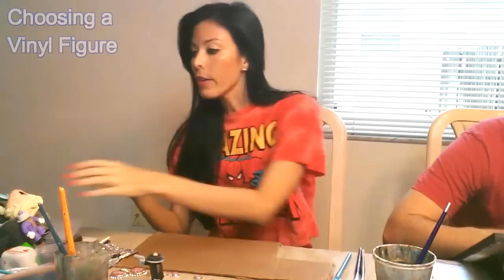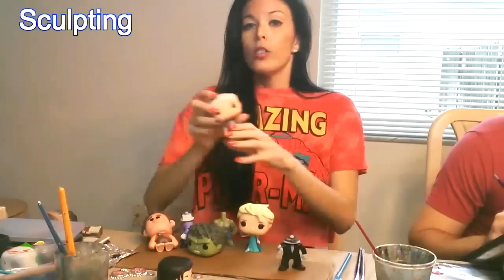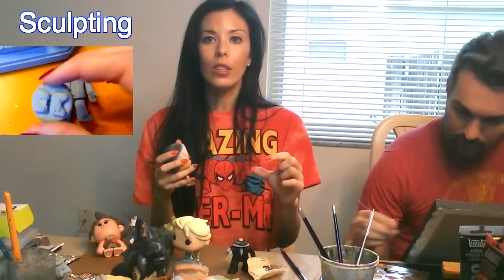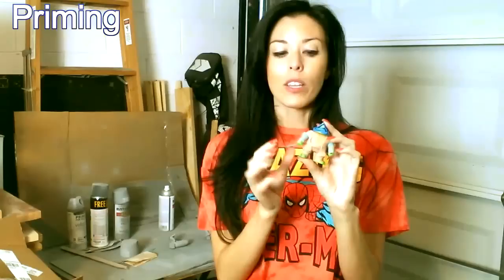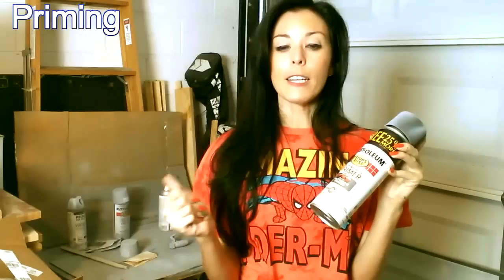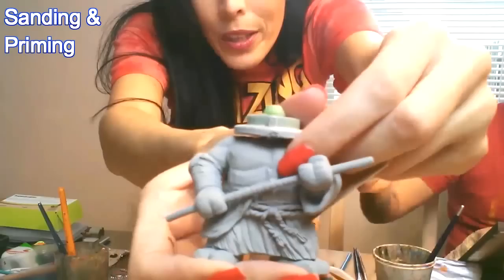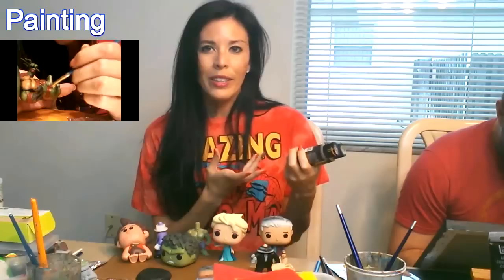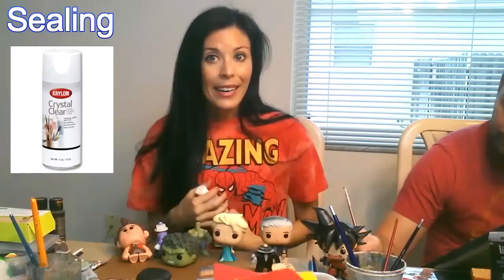How to customize Funko Pop DIY Toy ( Tutorial Sculpting Sanding Priming Painting Sealing + More ! )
If you have any questions please leave them below and I'll try and answer them as soon as possible. If you have customized figures and know the answers to some of the questions left in the comments please feel free to spread the knowledge!

NOTE: Using the tools and techniques shown in this video can be dangerous. Use caution if attempting anything shown in all our videos.